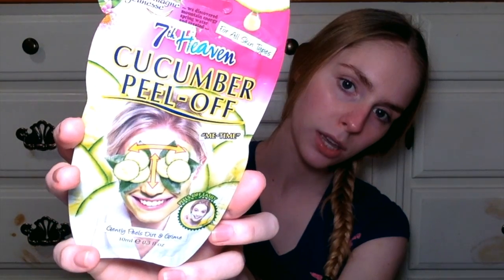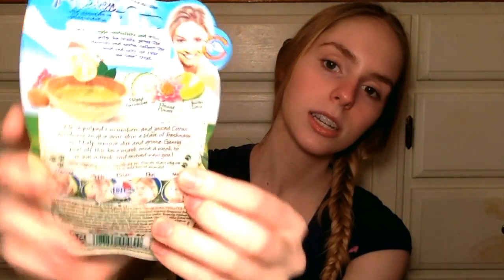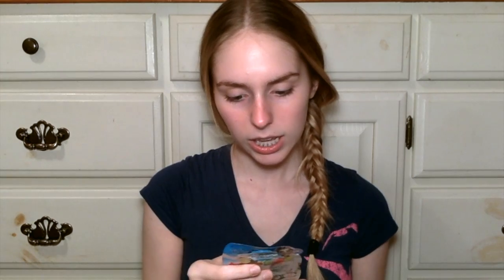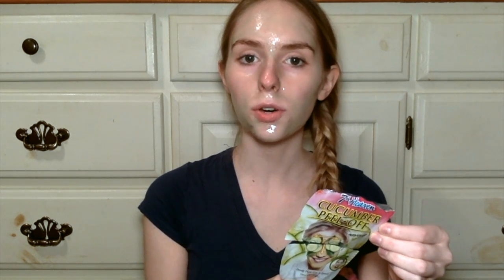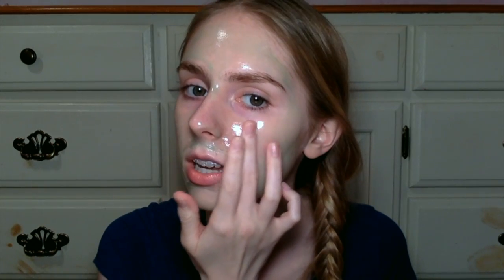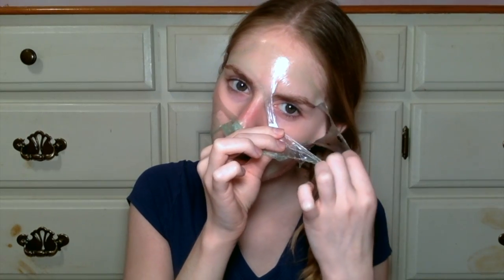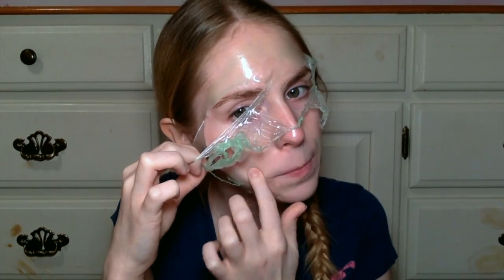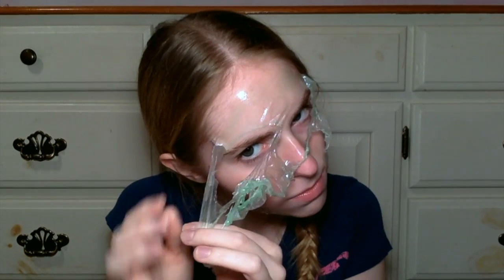First Impression: 7th Heaven Cucumber Peel-Off Mask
In this video, I try a one time use face mask that I found at H-E-B. I give you my first impression on the mask, tell you how it reacts with my skin, and tell you whether or not I would purchase it again. I also inform you as to whether it breaks me out and if it meets the claims on the packaging. I hope you enjoy this video and find it helpful!! :)